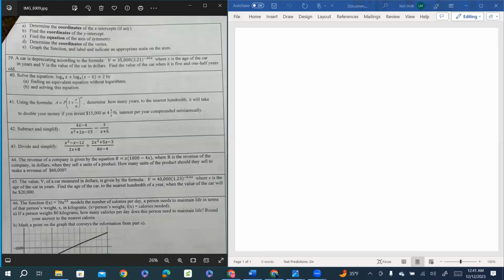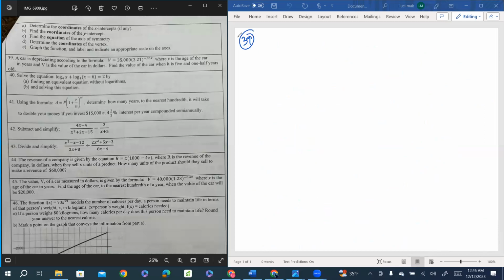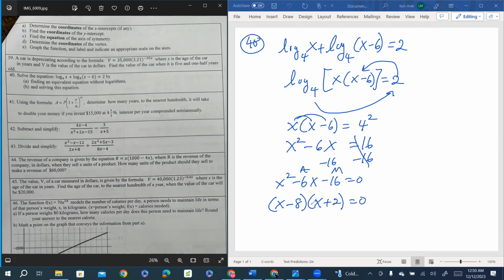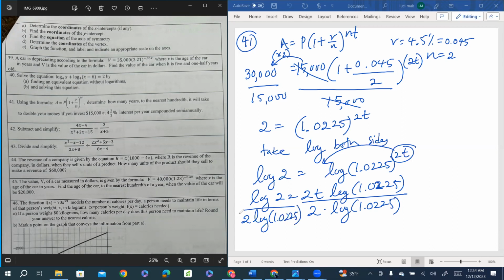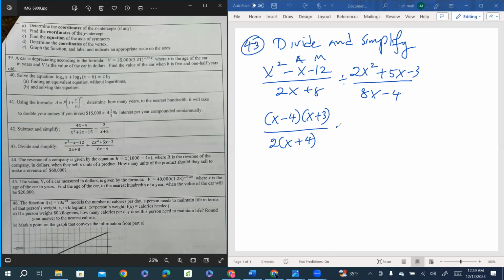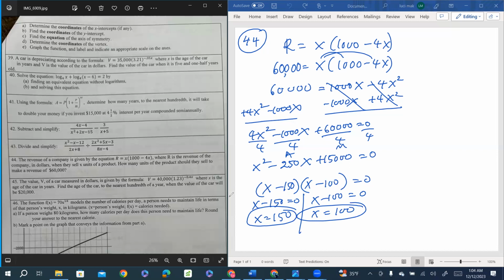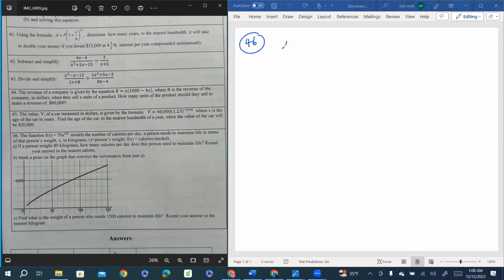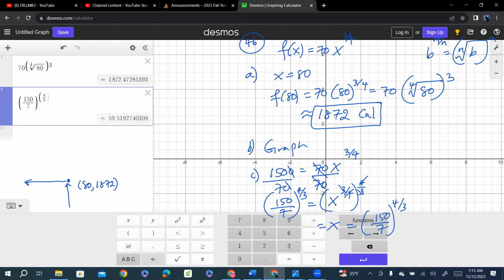College Algebra Review for the final page 3